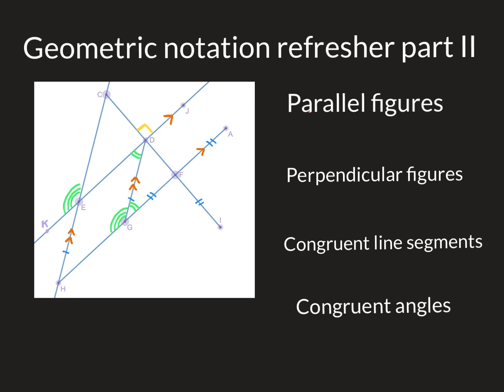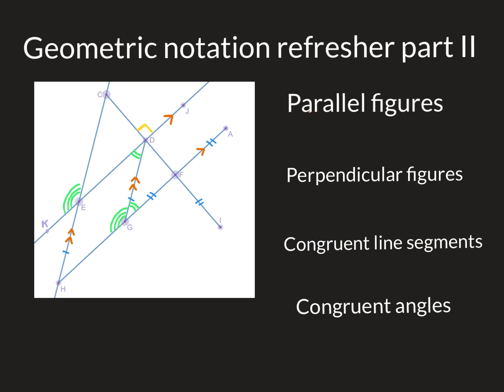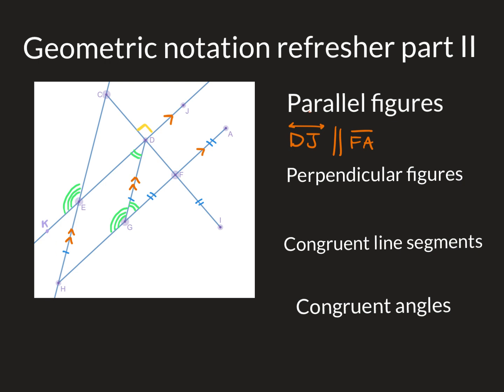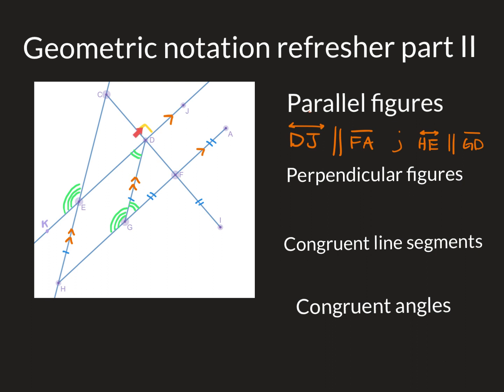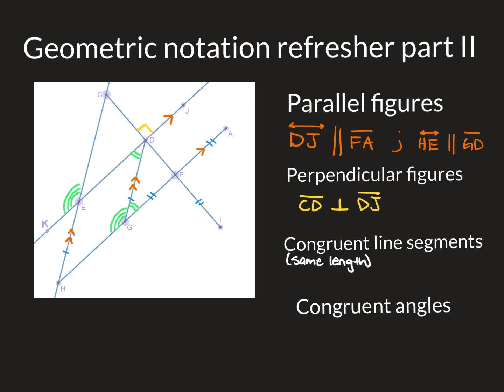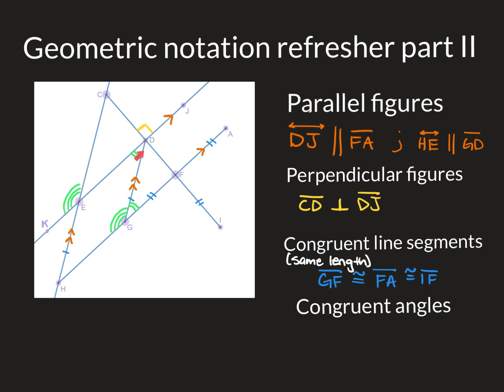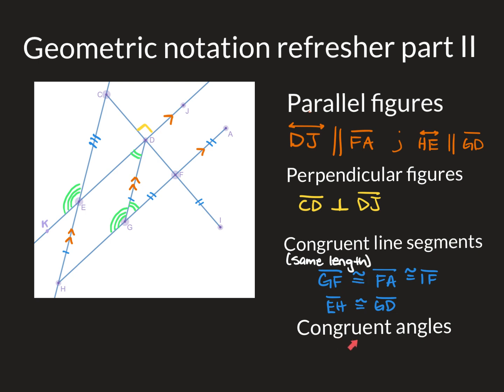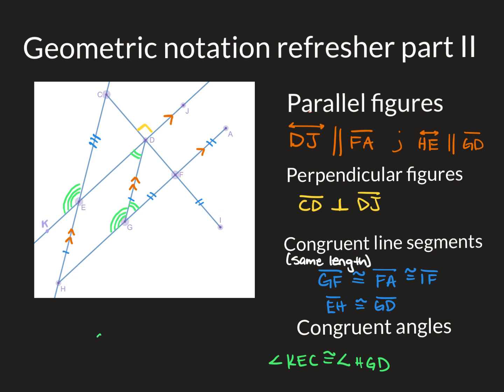Geometric Notation Refresher part II.mp4